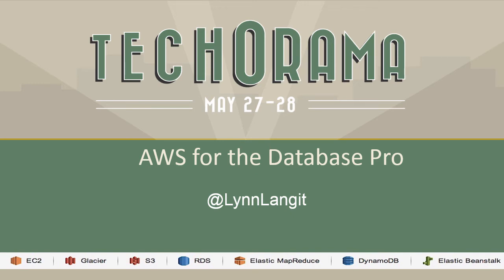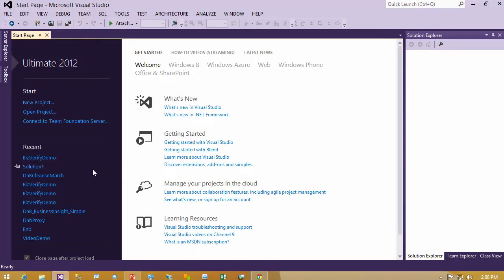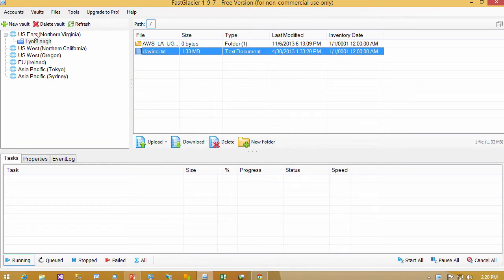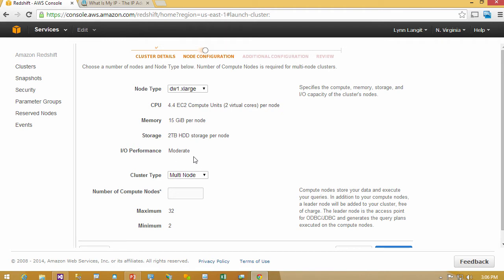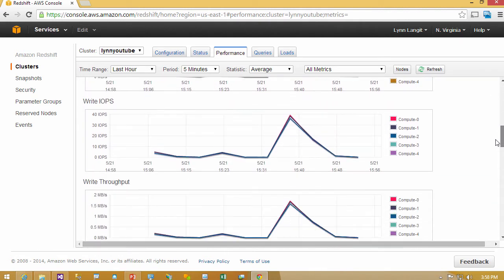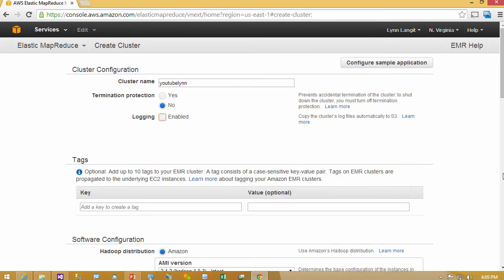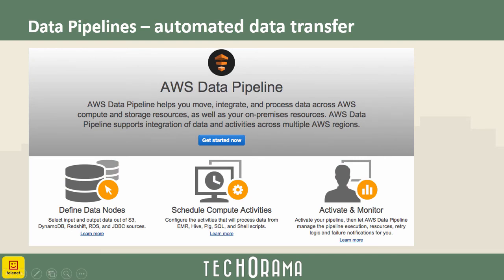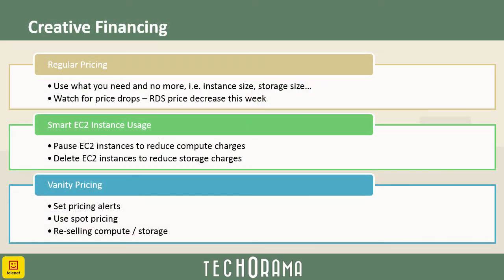AWS for the Database Professional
screencast on AWS services w/demos on EC2, RDS, Redshift and others